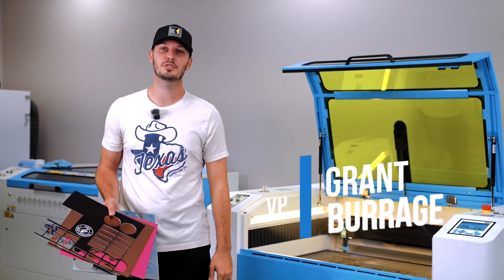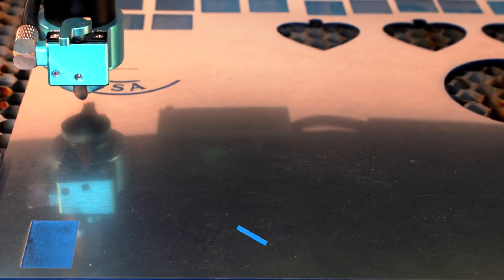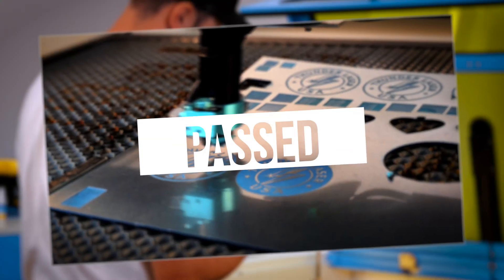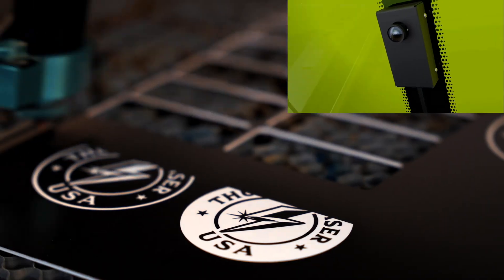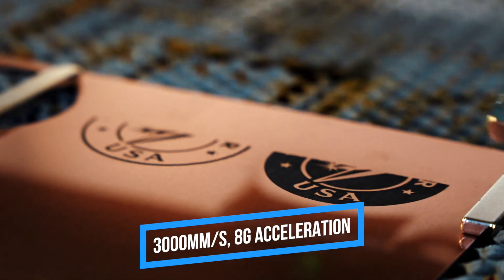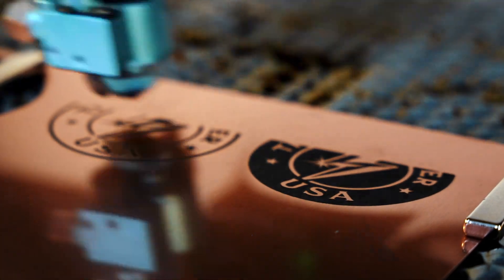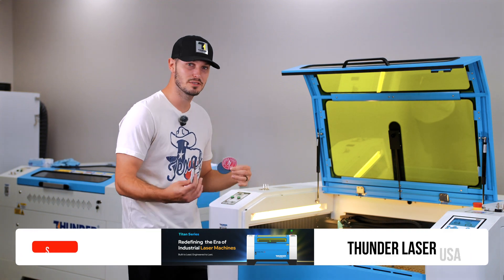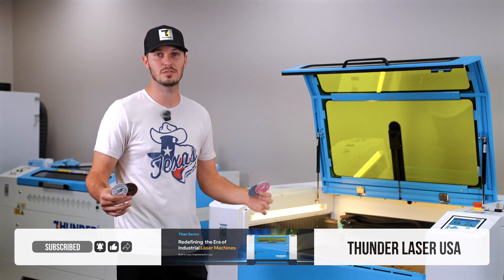Fastest Thunder Laser Ever? Titan 35 Engraving Dual Layer Acrylic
See the power and speed of our brand-new Titan Series in action! In this demo, we put the Titan Pro 35 (80W RF tube) to the test on dual layer acrylic.

Specs from the video:

- Machine: Titan Pro 35
- Tube: 80W RF
- Speed: 2,000 mm/s
- Power: 35%
- Run time: 2 patches in 2 minutes 50 seconds (≈1.5 min per patch)

With speeds up to 3,000 mm/s and dual-camera precision, the Titan is built for production shops and creators who need speed, accuracy, and efficiency. Perfect for hat patches, UV-printed materials, acrylic, and print-to-cut workflows.

If you’re looking for the fastest, most feature-packed laser Thunder has ever built, the Titan is your next step.